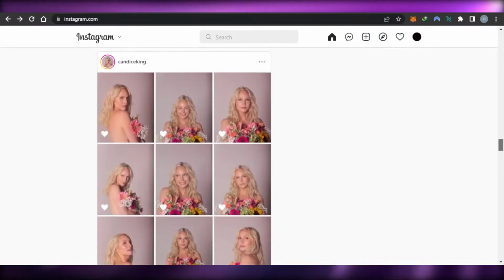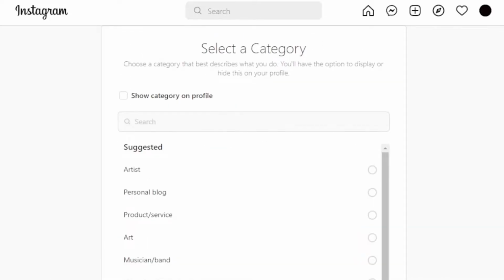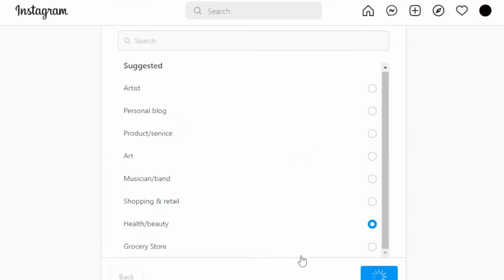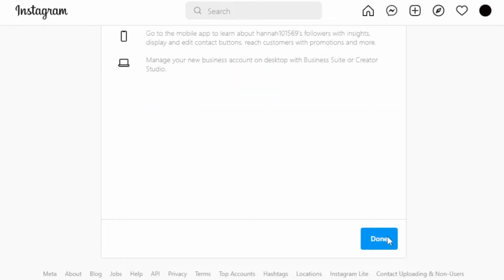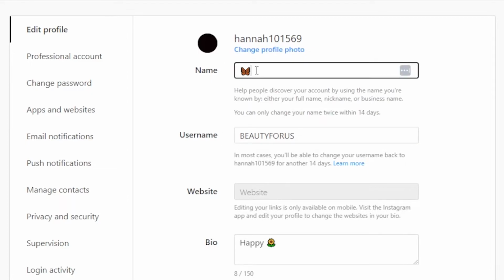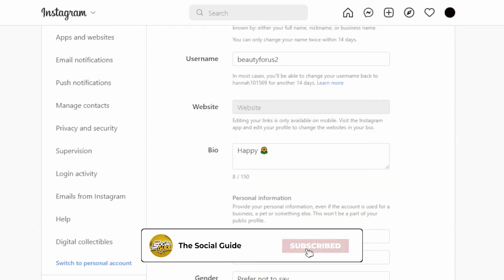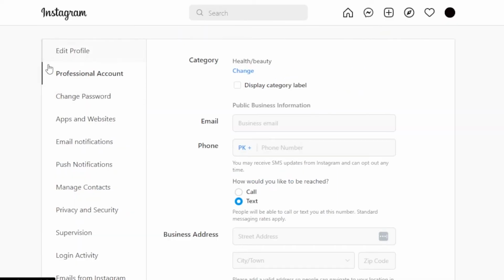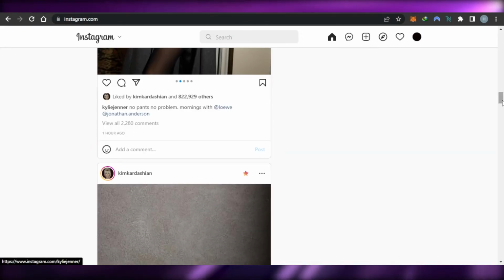How To Make An Instagram Business Account - Quick And Easy! (2022)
In this video I show you how you can make an Instagram Business Account. This is super easy to do and we will cover the whole process step by step.